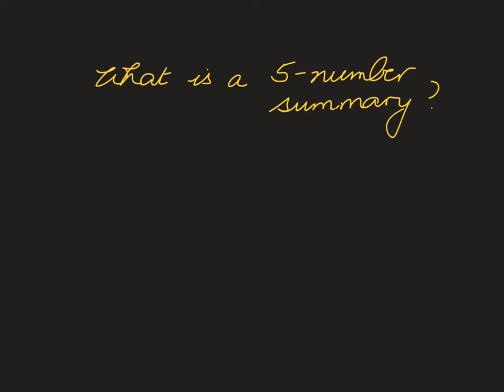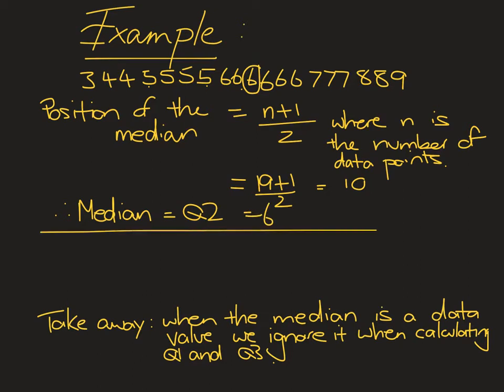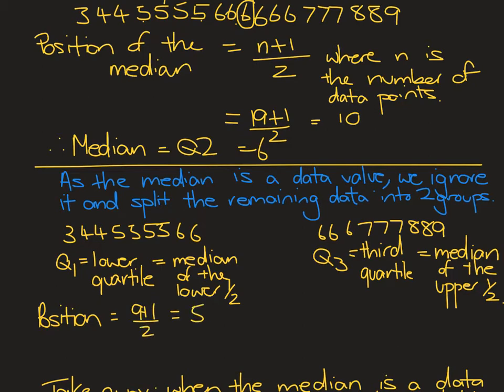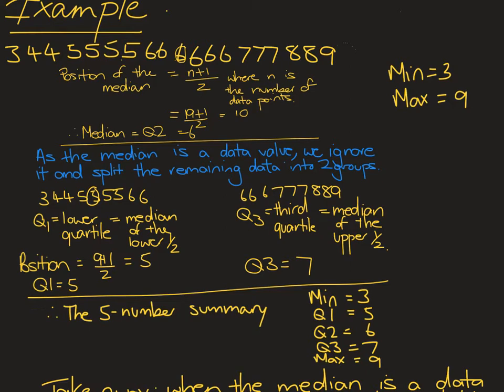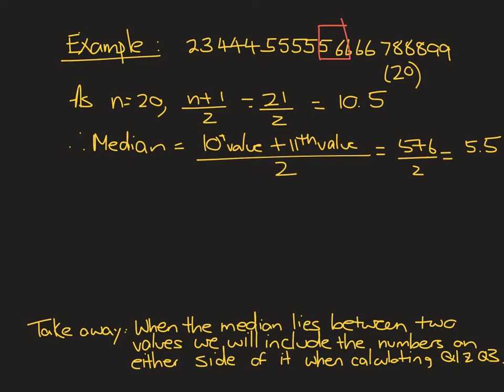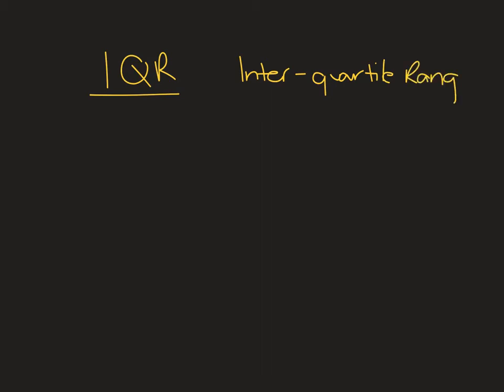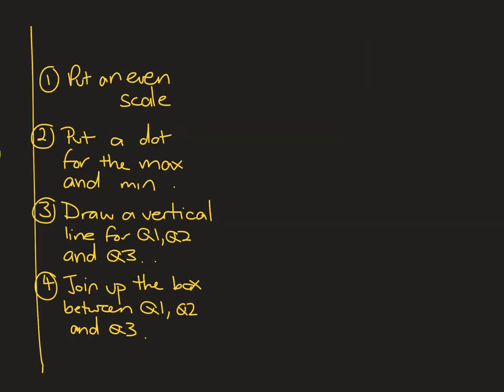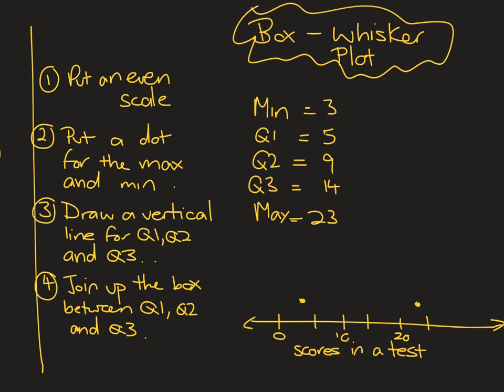Five Number Summary and Box and Whisker Plots